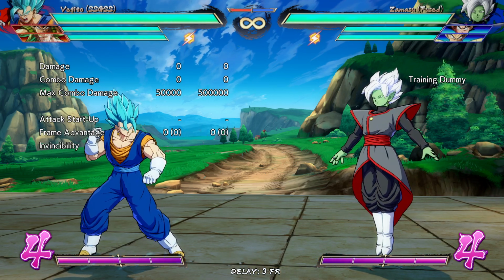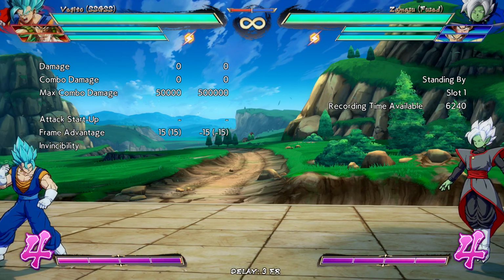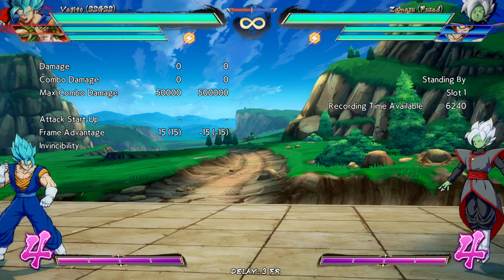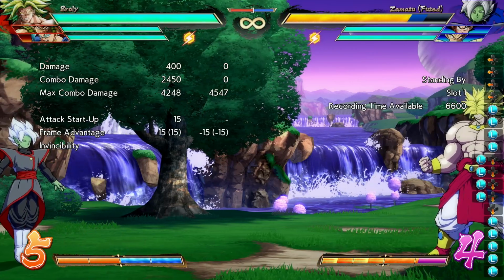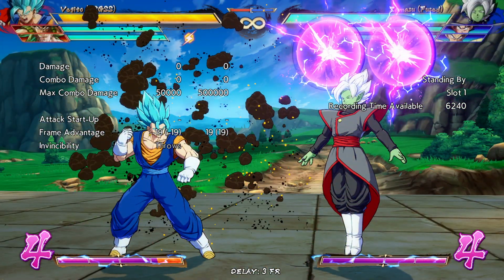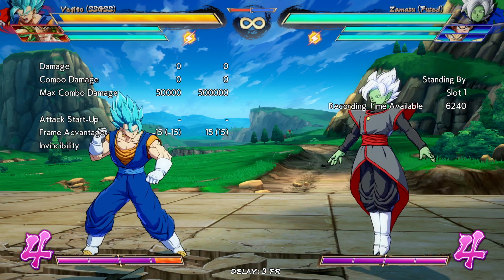DBFZ Patch 1.33 Breakdown: Zamasu Got Those Midscreen Superdash Mixes!